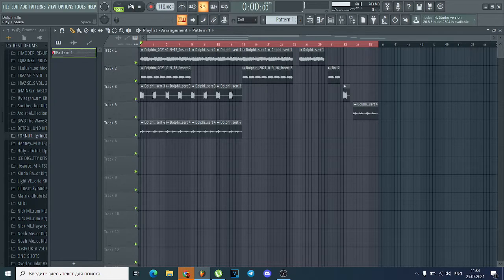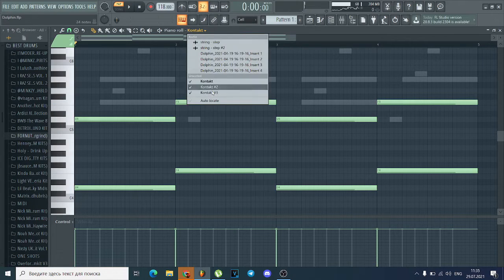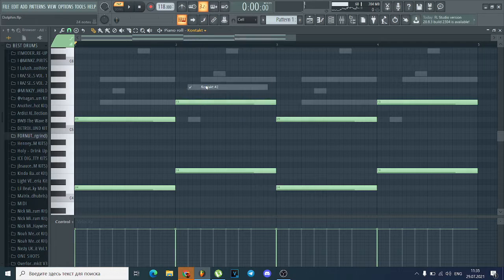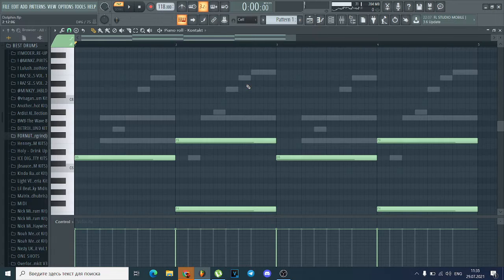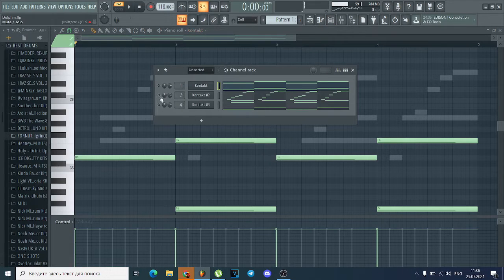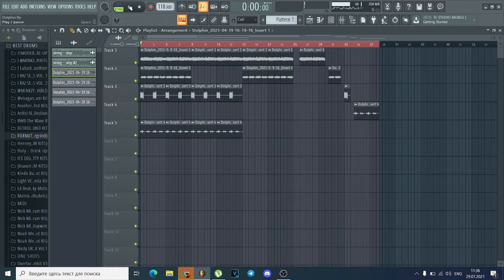How To Make Orchestral Wheezy Loop For Young Thug "Slime Language 2"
Today im showing you how to make Wheezy loops for Young Thug

00:10 Loop Preview
00:32 Melody Breakdown
02:32 Beat
03:05 Outro